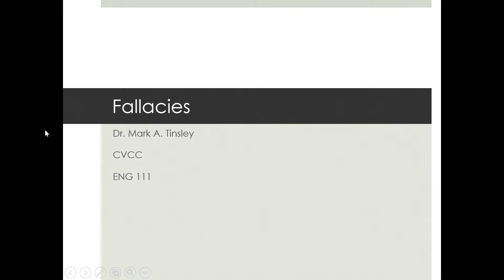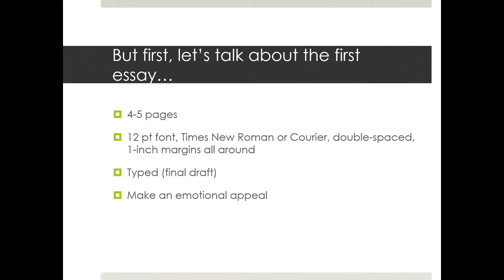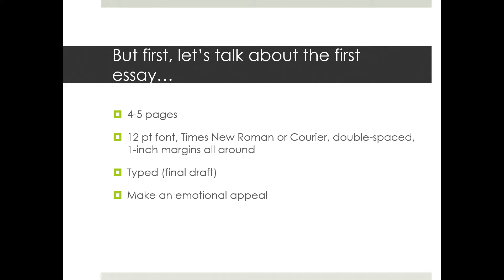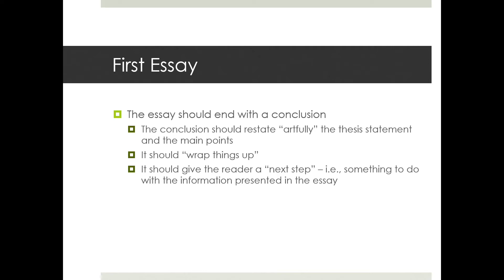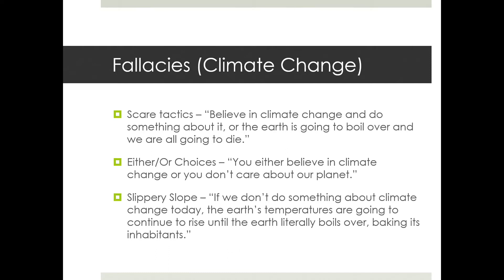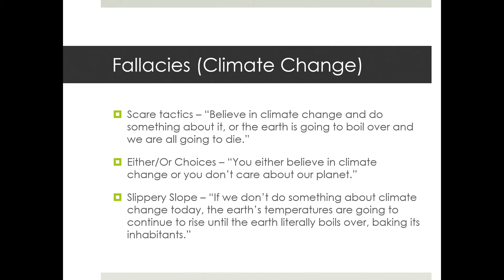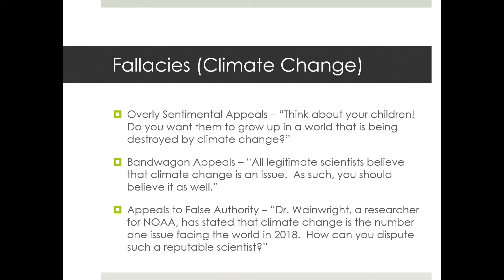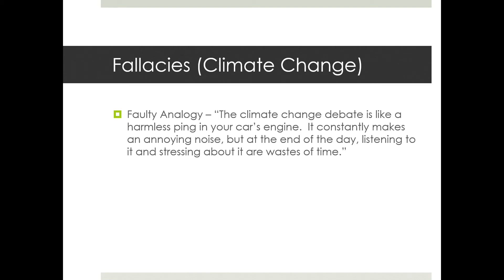Week 4 Lecture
This is the Week 4 lecture for ENG 111, CVCC, Spring 2021.  Any corrections to dates or other matters will be noted in red during the presentation.  Enjoy!